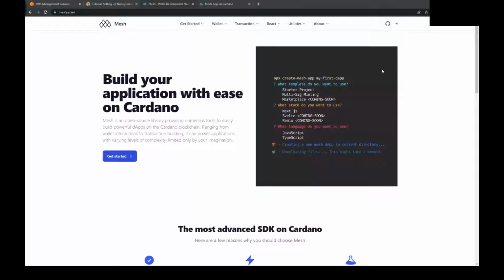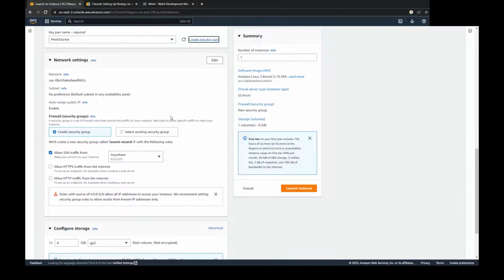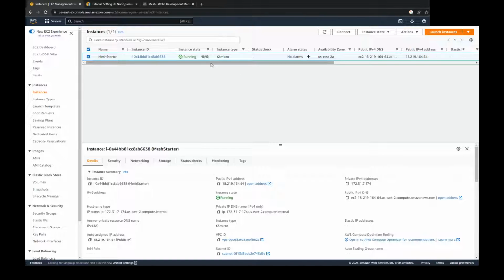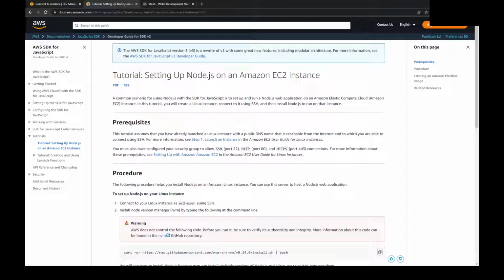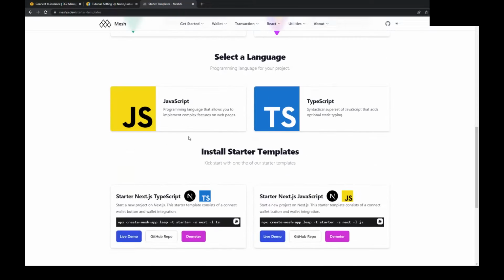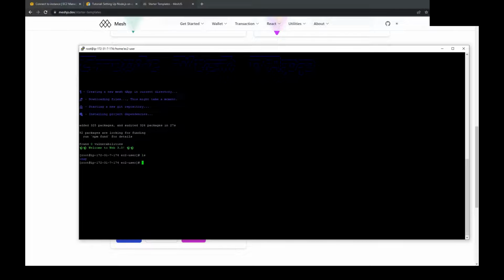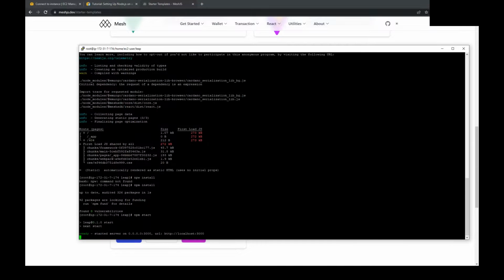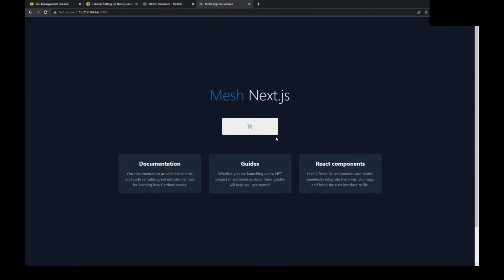Cardano Dev Tutorial - Deploy Mesh Starter Template on Amazon EC2 Server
This tutorial shows how to setup an Amazon EC2 Server, set up Node.js, and deploy the Mesh Starter Template, which provides a basic Web3 site that can show the ADA balance of Cardano wallets.

(Amazon AWS)
(Setting up Node.js on an Amazon EC2 Instance)